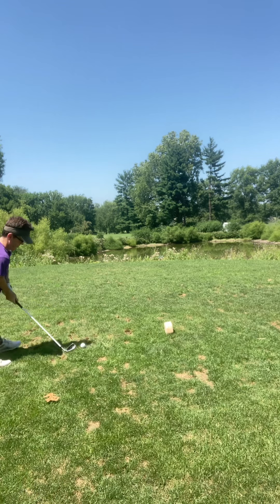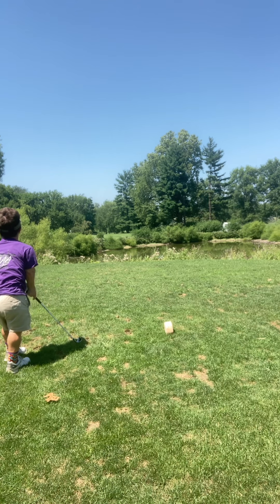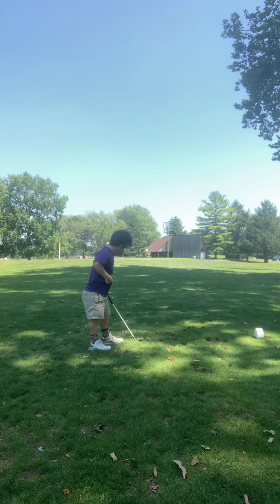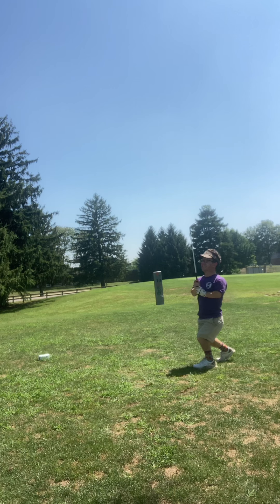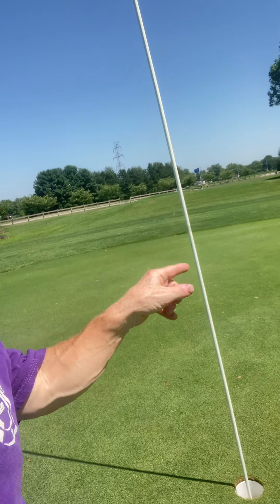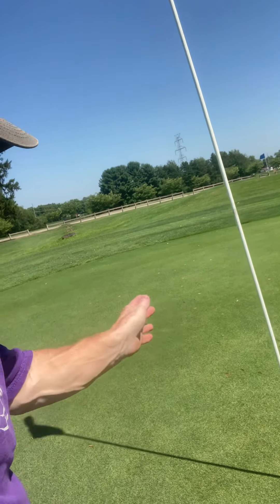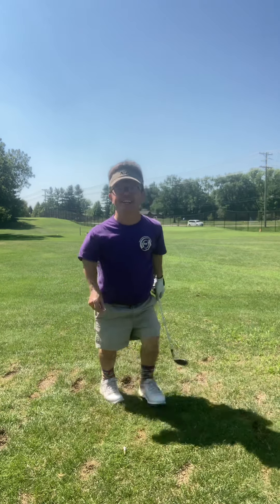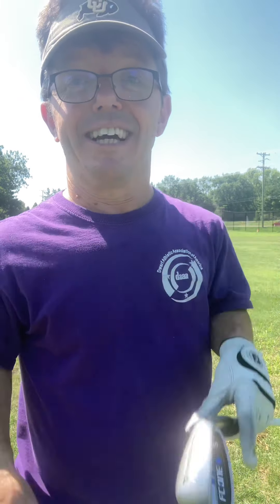A hole-in-one challenge!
18 attempts at a hole-in-one using a “lucky”Saint Patrick’s Day Titleist Pro V1 at my local Par 3 golf course.